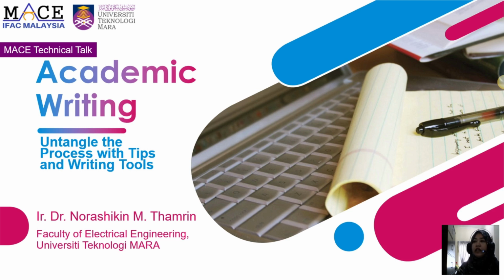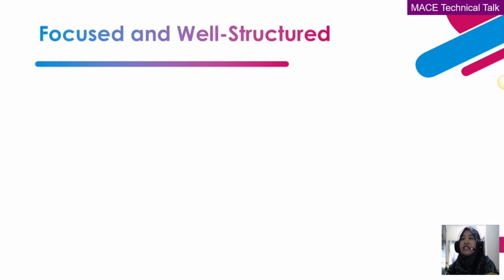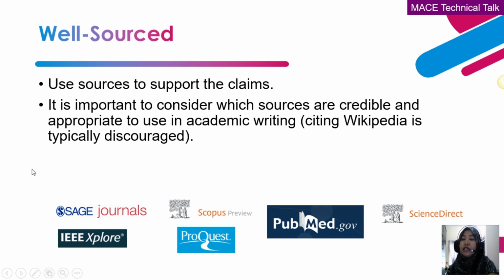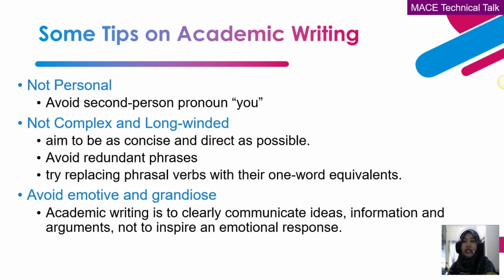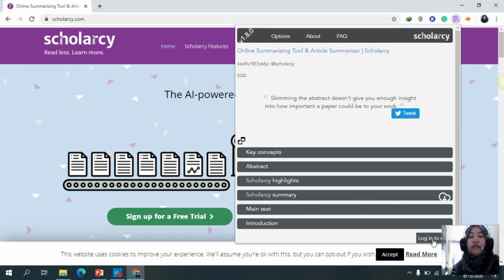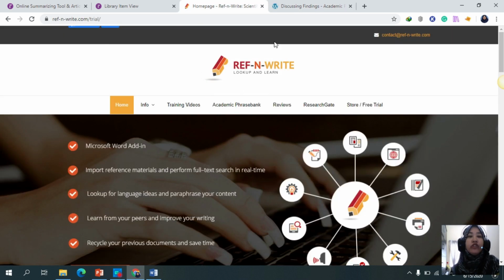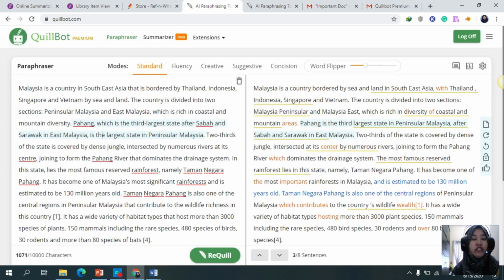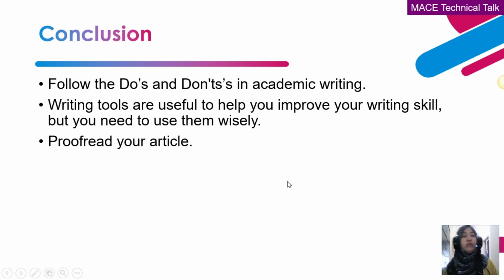Untangle the Academic Writing with Tips and Writing Tools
This video shows some tips in academic writing, with the tips of Do's and Dont's. The writing steps by using available writing tools are presented for your reference.